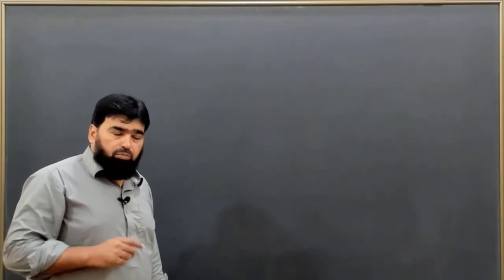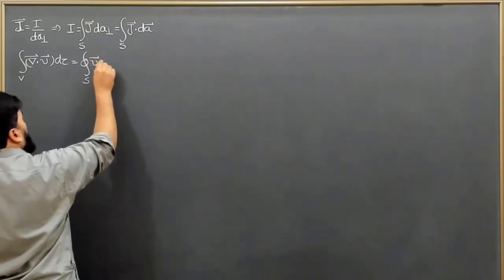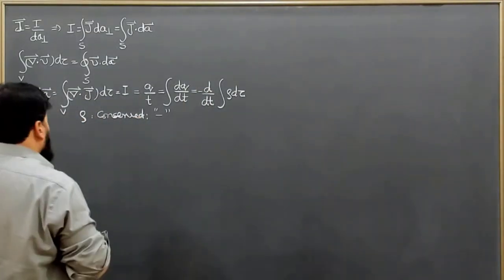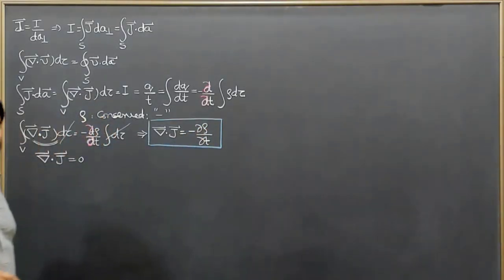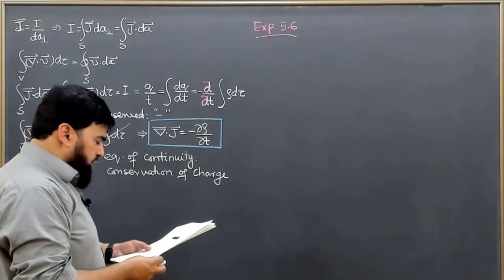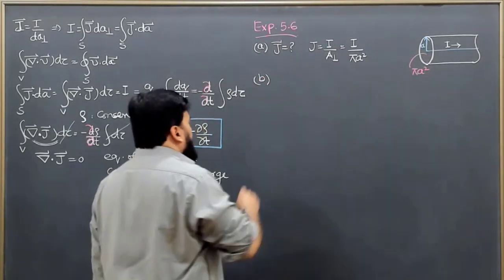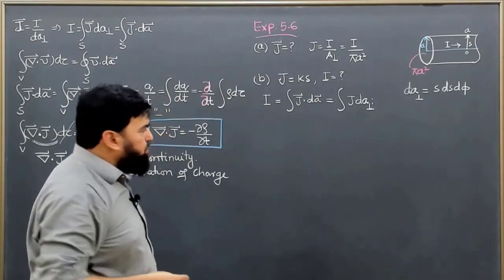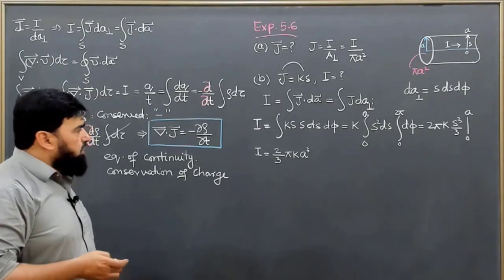L44.1 The Continuity Equation & Current Density Explained | Derivation + Solved Example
Study The Continuity Equation & Current Density Explained — Derivation + Solved Example in this Introduction to Electrodynamics lecture.
This lecture covers introduction to current density, deriving the continuity equation, the final continuity equation (conservation of charge), and introducing example 5.4.

00:00 Introduction to Current Density
00:38 Deriving the Continuity Equation
05:28 The Final Continuity Equation (Conservation of Charge)
06:48 Introducing Example 5.4
07:15 Part (a): Current Density for Uniform Distribution
09:40 Part (b): Total Current for Non-Uniform Distribution (J = k s)

What is the continuity equation in electromagnetism, and how does it represent the conservation of charge? In this physics lecture, we start by deriving the fundamental continuity equation from the definition of current density (J) and the divergence theorem. We then solidify this concept by solving Example 5.4, calculating the volume current density for a wire with both uniform and non-uniform current distributions.

What you'll learn in this video:
The formal definition of current density (J) and its relation to total current (I).
A step-by-step derivation of the Continuity Equation: ∇ • J = -∂ρ/∂t
The physical meaning of the continuity equation as the conservation of charge.
How to solve for the current density in a wire with a uniform current.
How to calculate the total current when the current density is proportional to the distance from the axis (J = k s).
This lecture is perfect for students of Electrodynamics, Electromagnetism, and Physics, following standard curricula like Griffiths.